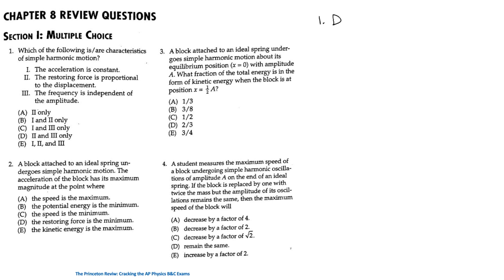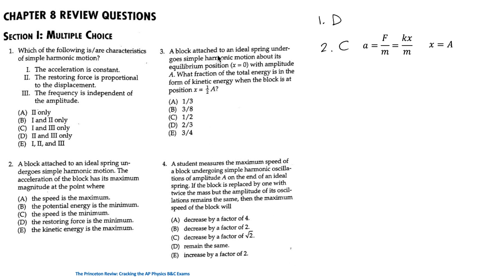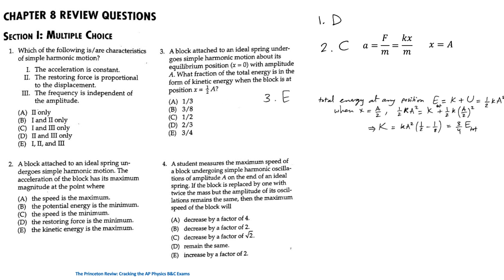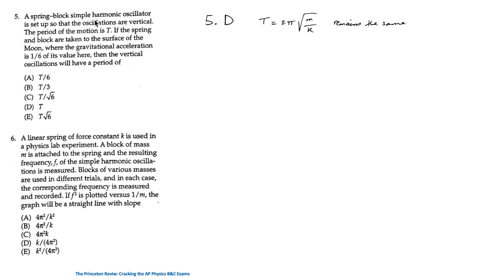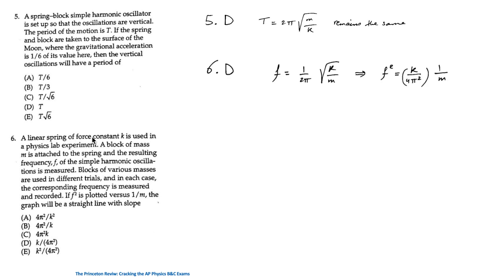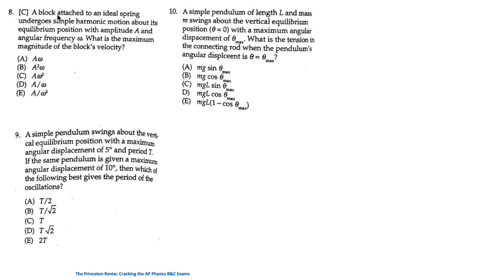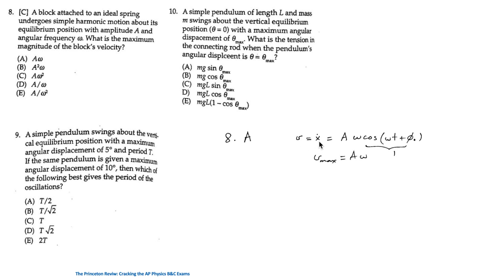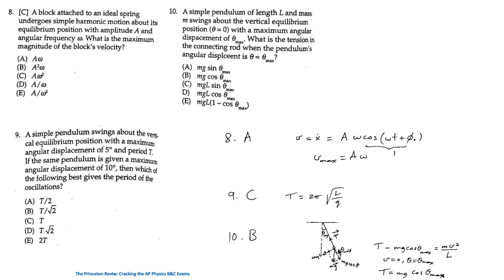AP Physics: Oscillations Multiple Choice Questions and Answers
This video is from the AP Physics B&C Exams review questions for the topic of oscillations. It can also be used as practice questions for the IB and GCSE exams.